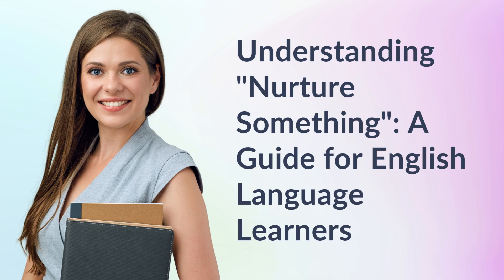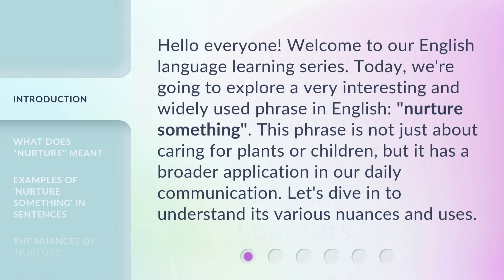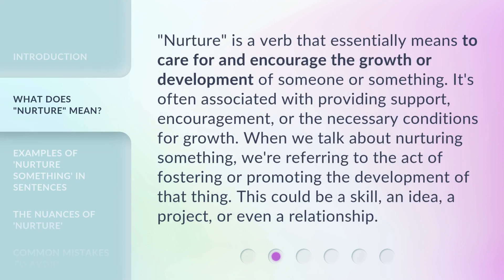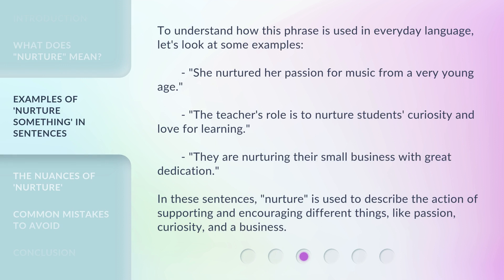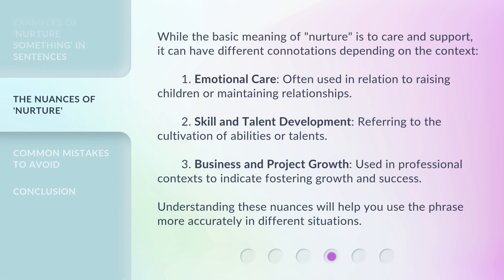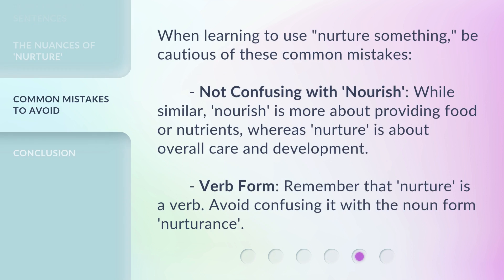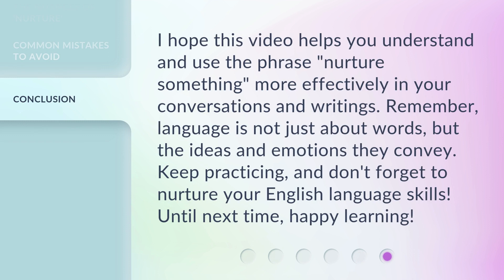Understanding "Nurture Something": A Guide for English Language Learners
Unlock the Power of 'Nurture Something': A Guide for English Language Learners • Discover the secrets to mastering 'Nurture Something' and enhance your English language skills. This comprehensive guide is designed to help English language learners understand and utilize this essential phrase effectively. Don't miss out on this opportunity to take your language abilities to the next level!

00:00 • Introduction - Understanding "Nurture Something": A Guide for English Language Learners
00:34 • What Does "Nurture" Mean?
01:04 • Examples of 'Nurture Something' in Sentences
01:36 • The Nuances of 'Nurture'
02:16 • Common Mistakes to Avoid